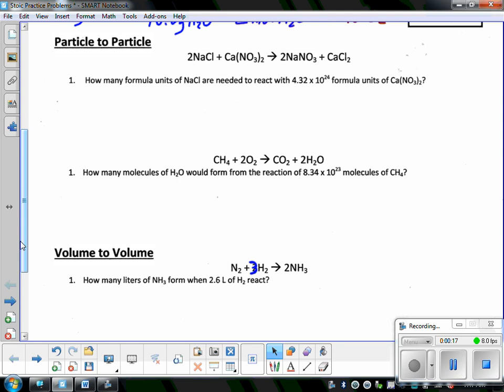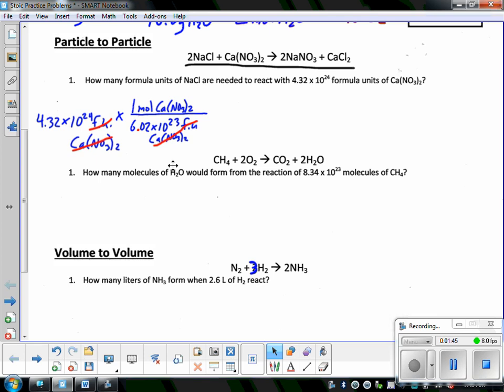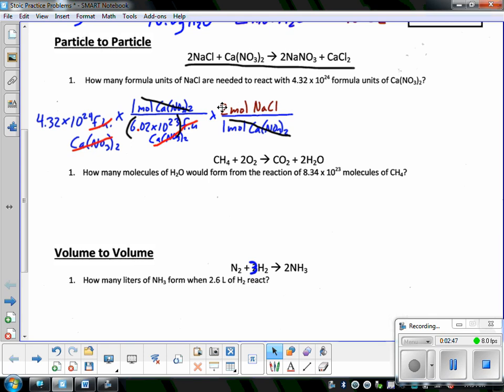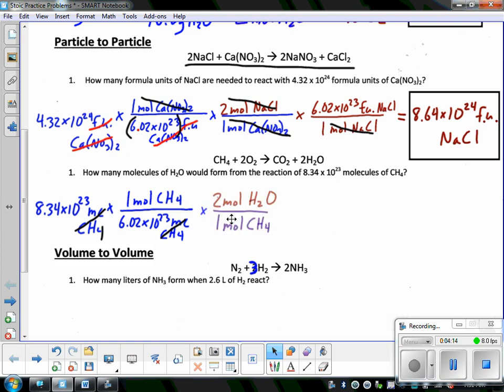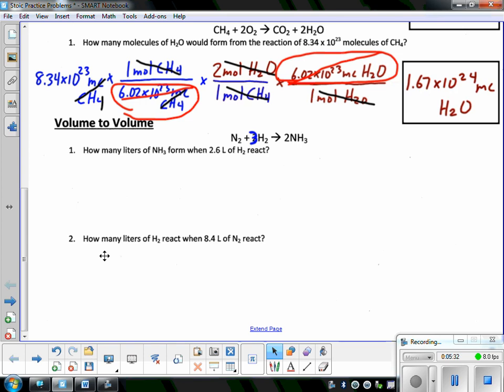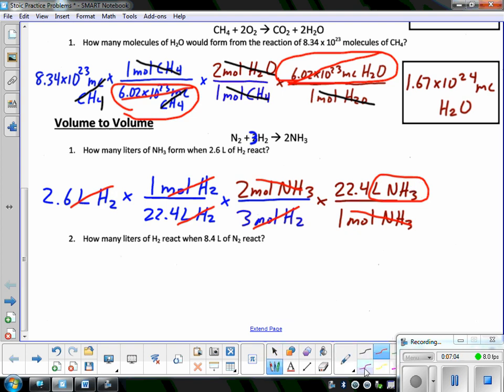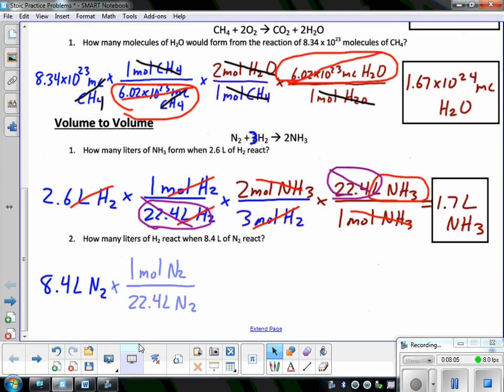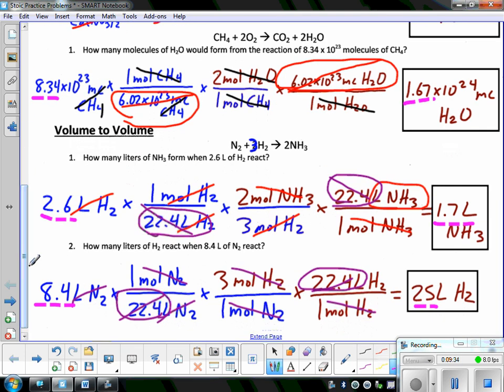Particles Volume Stoiociometry Examples